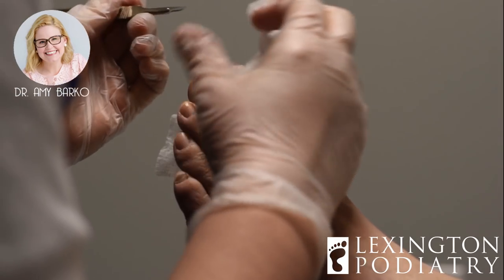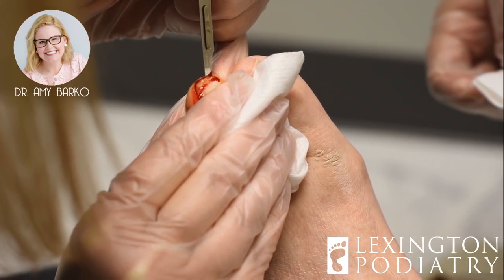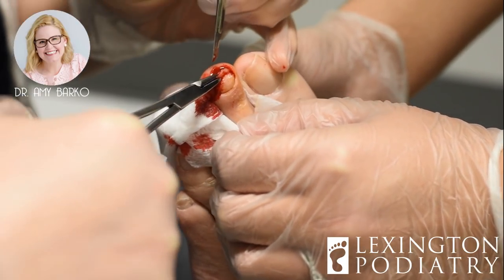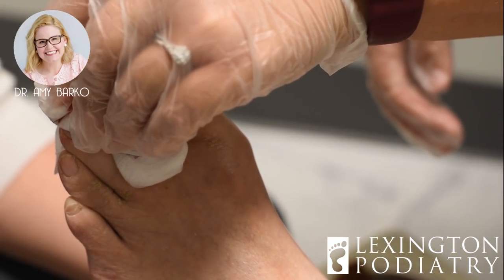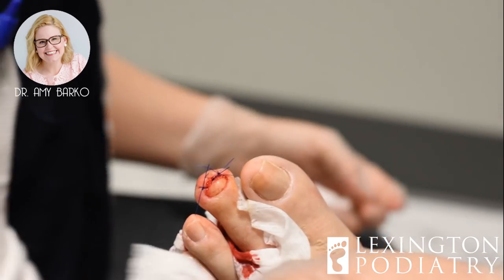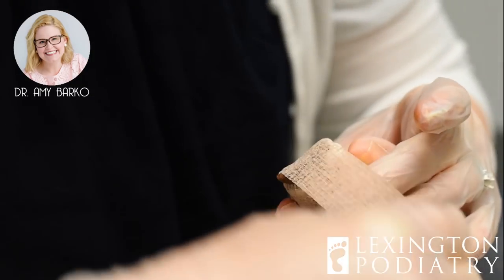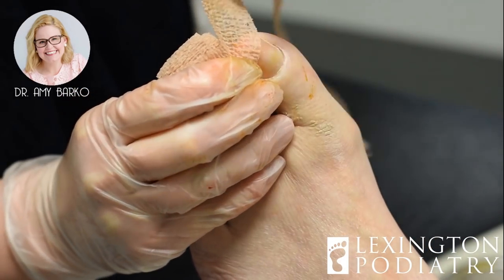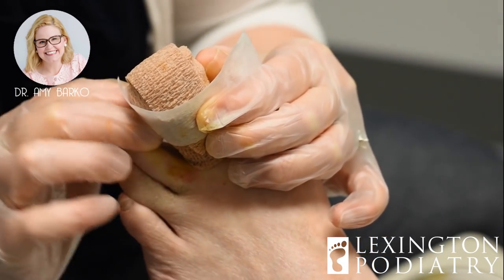STITCHES GO THROUGH TOENAIL | TOE TUMOR REMOVAL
Have you ever watched a stitch go THROUGH a toenail? Well, you're about to. This patient suffered from a tumor at the end of his toe that would rub against his shoes causing pain and discomfort. Because it was so painful, Dr. Barko removed the tumor in office using a numbing injection. The stitches were placed in the nail to ensure that the skin would heal together properly.